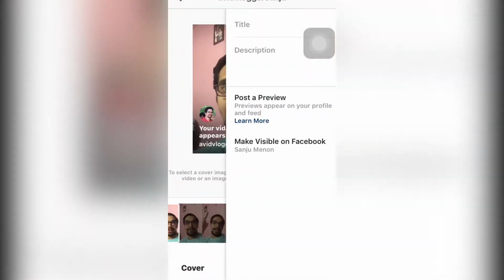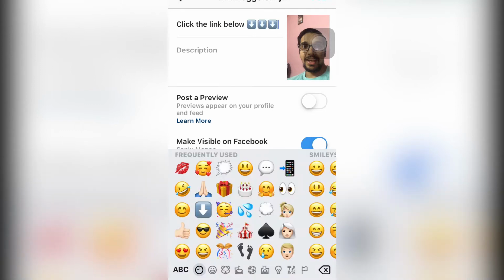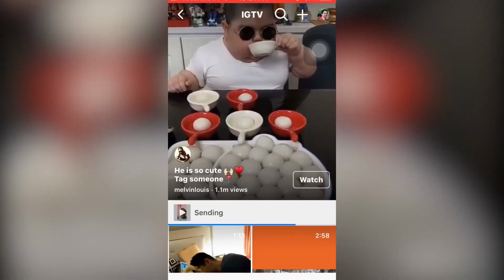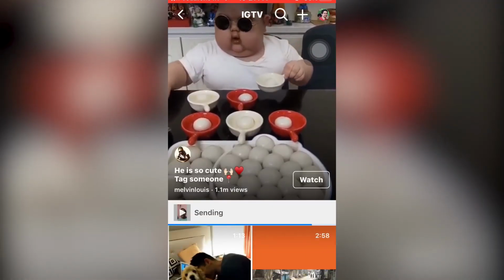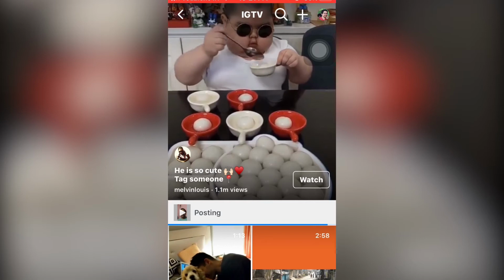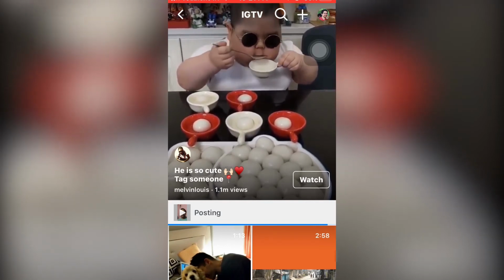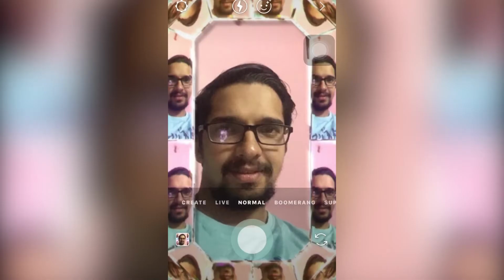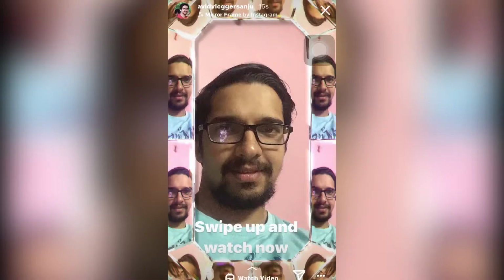SWIPE UP HACK ON INSTAGRAM WITHOUT 10K FOLLOWERS | TRICKS & TIPS BY AvidVlogger Sanju | Vlog #13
Hello Friends,

In this video I have share the tricks and tips of how to add the swipe up feature on Instagram to generate traffic on your external link as I do for my YouTube video.

You all are just not my subscribers but one family we are "famsanju".

(SUBSCRIPTION)

It's a long way to reach where I want to be AvidVlogger Sanju